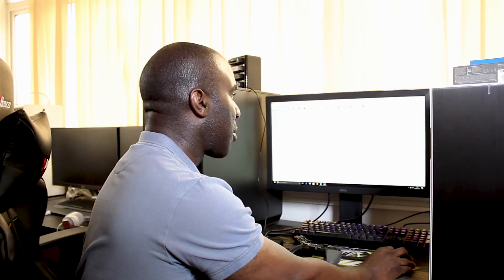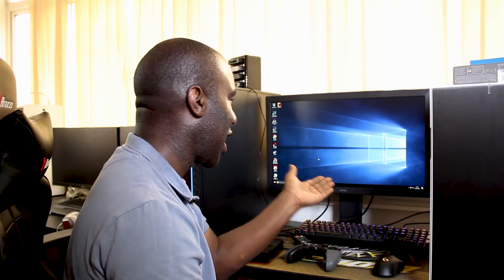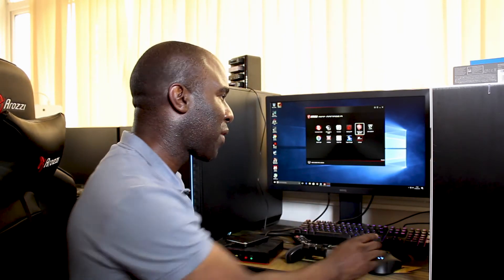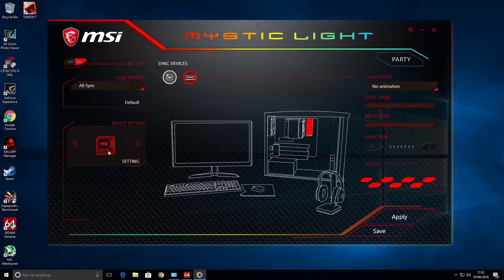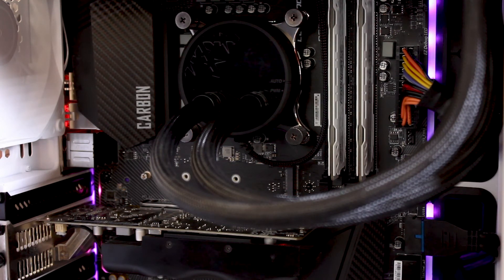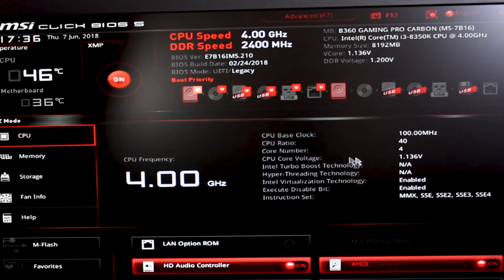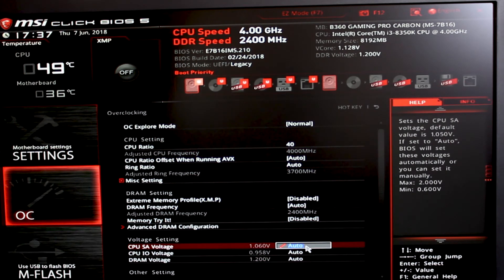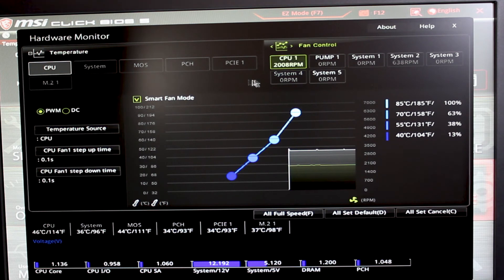MSI B360 Gaming Carbon Pro Benchmark Results and More !!!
MSI B360 Gaming Carbon Pro Benchmark Results and More !!!. In the last part of the series, we are reviewing the MSI B360 Gaming Carbon Pro and testing the board to see how it performs in the build.

MSI Gaming Carbon Pro B360